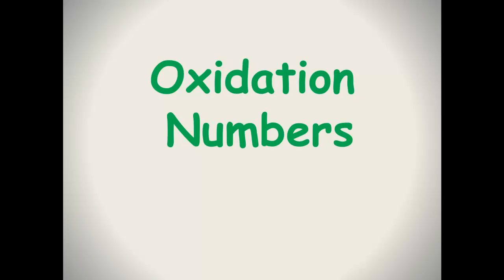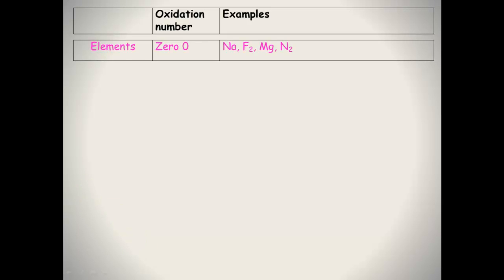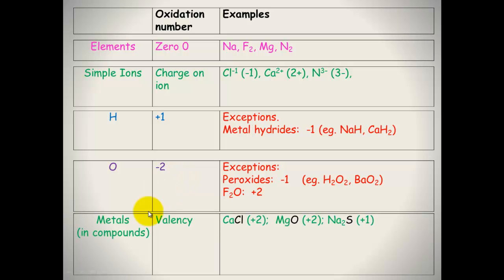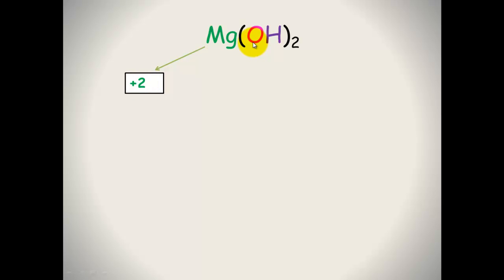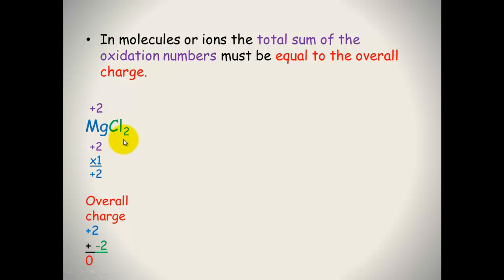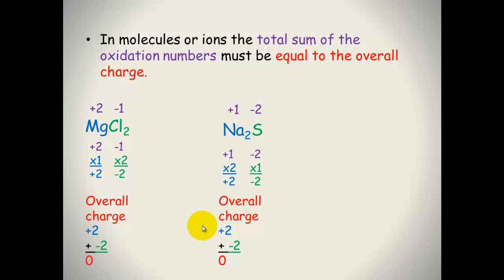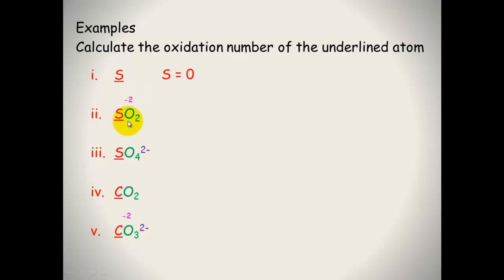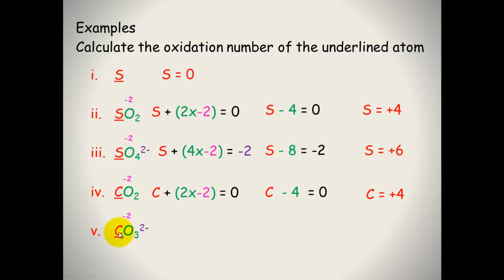Redox 2a - Oxidation Numbers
How to allocate oxidation numbers.